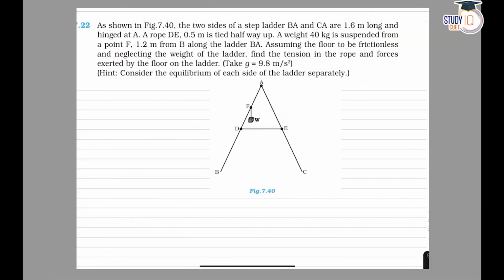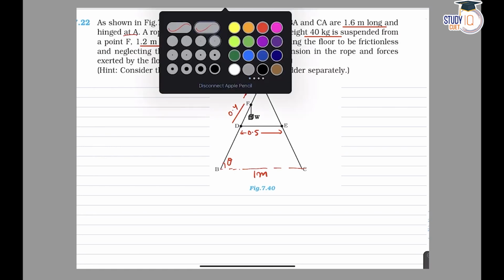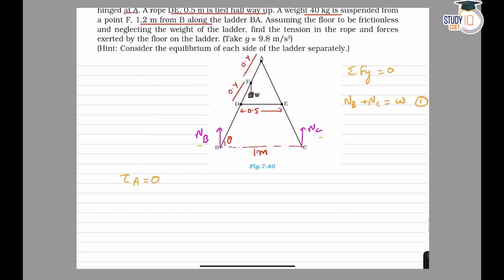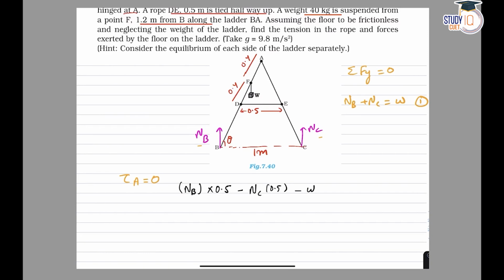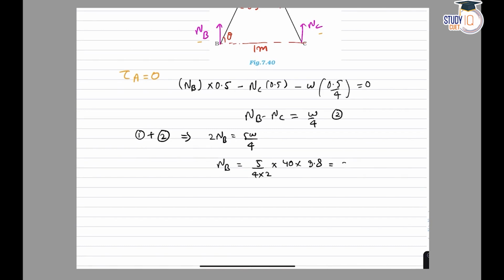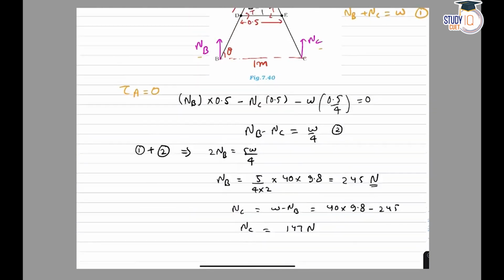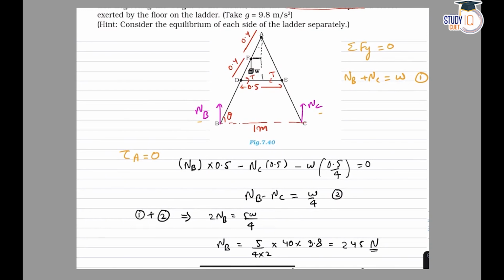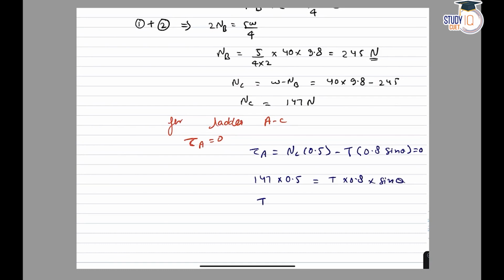NCERT Class 11 Physics Part 1 Chapter 7 Question No. 22 | System of Particles and Rotational Motion